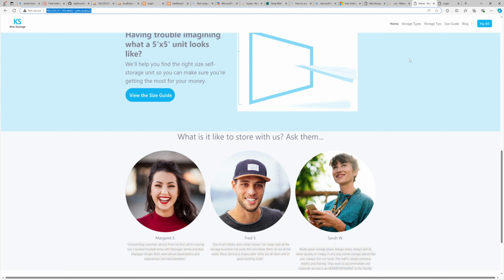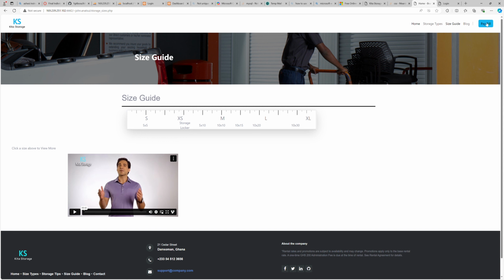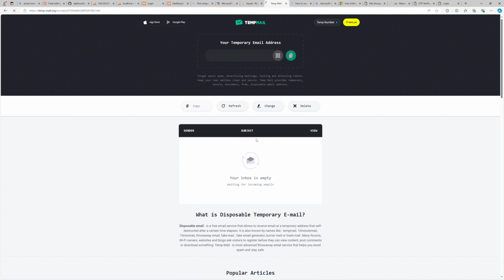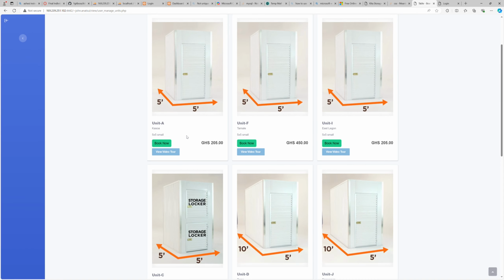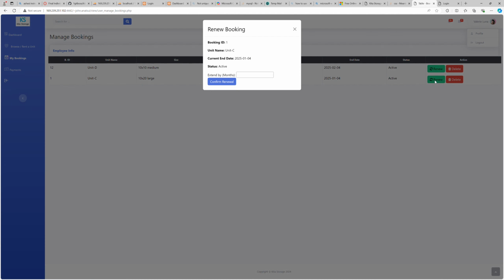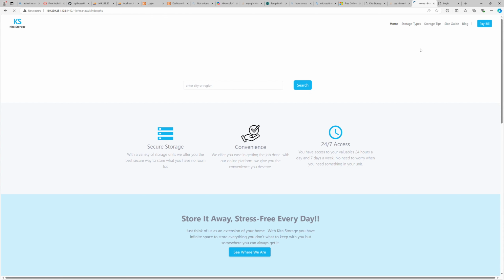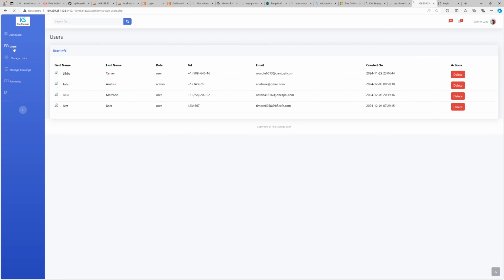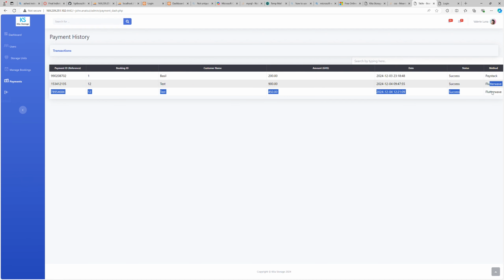Kita Storage Web App: A Storage Hub for All You Physical Belongings